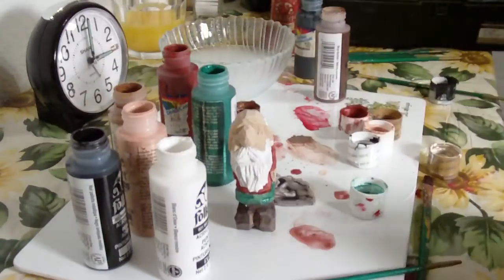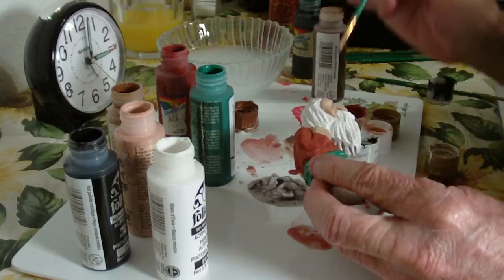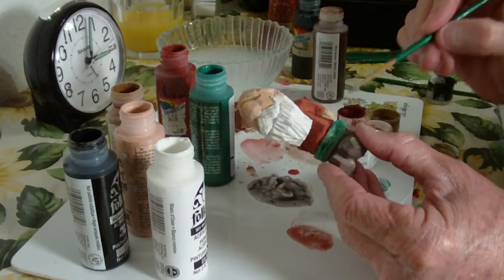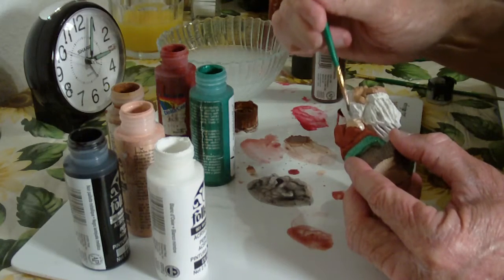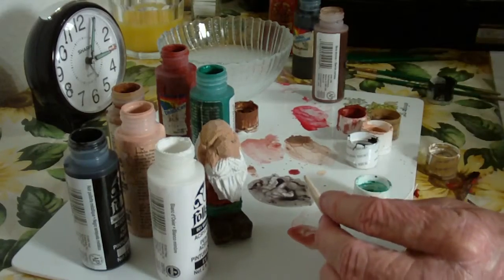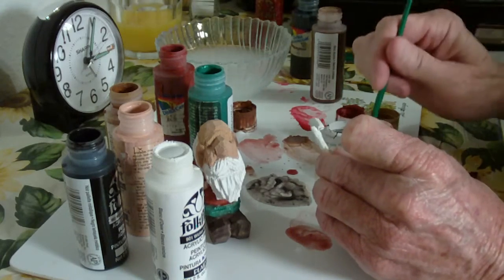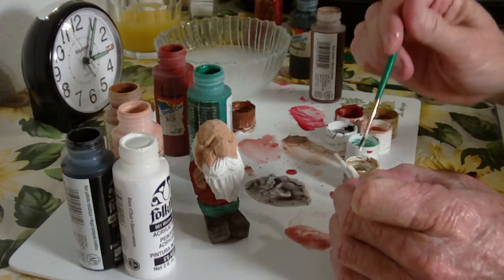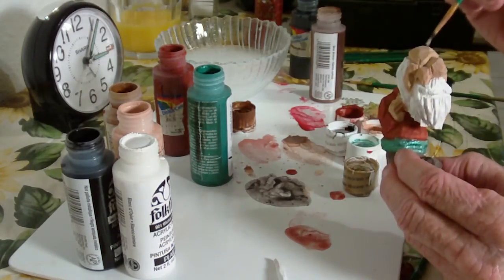Painting The Minature Santa Part 3